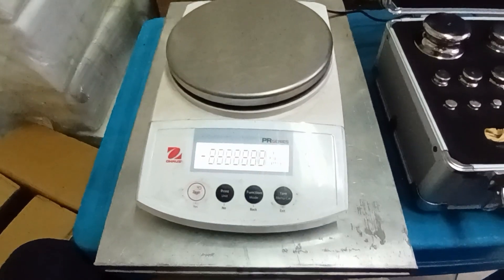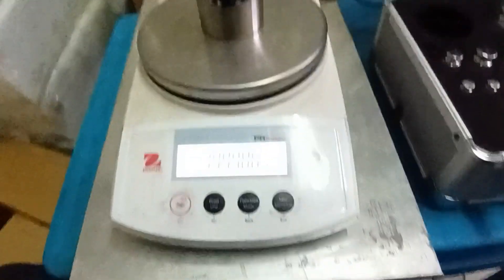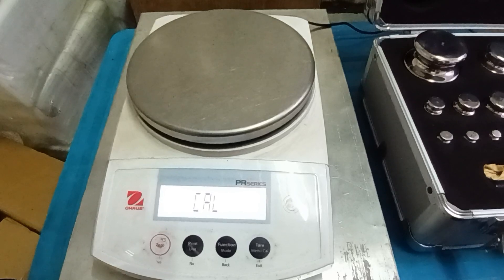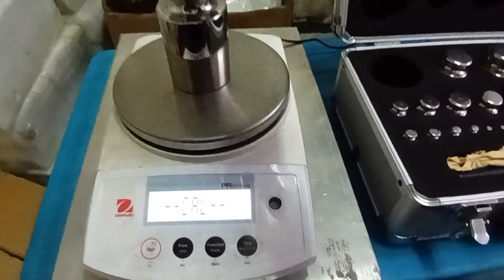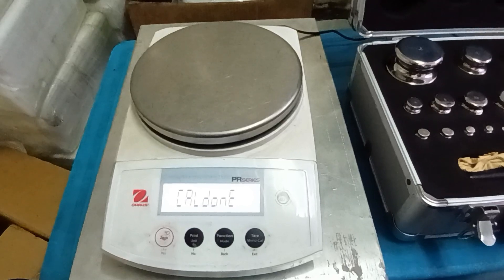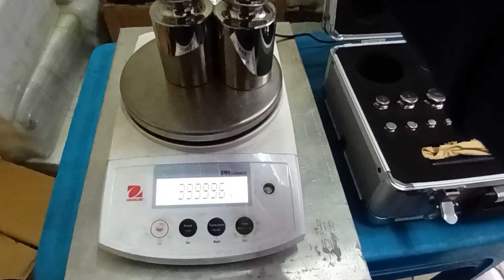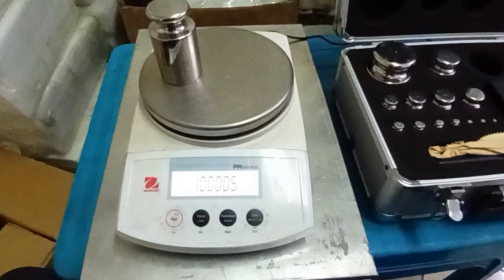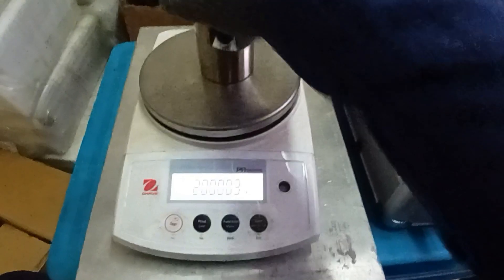OHAUS, calibration of scale, PR Series, 4kg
The video details for calibration of scale, 4 kg